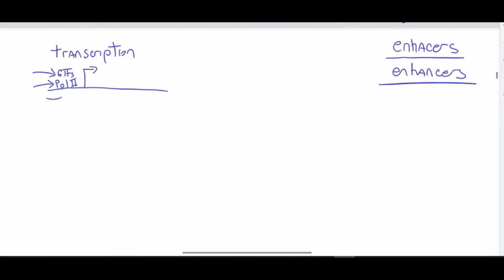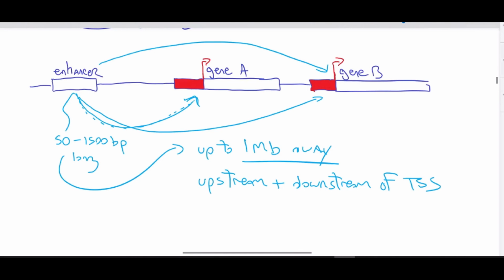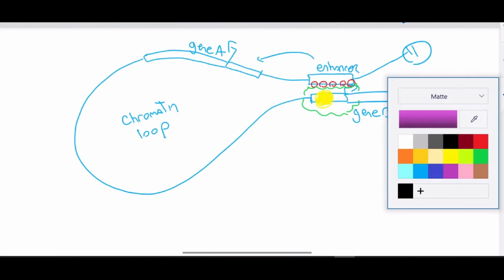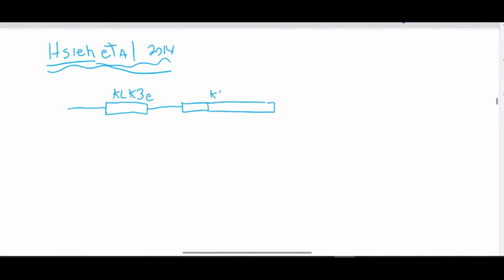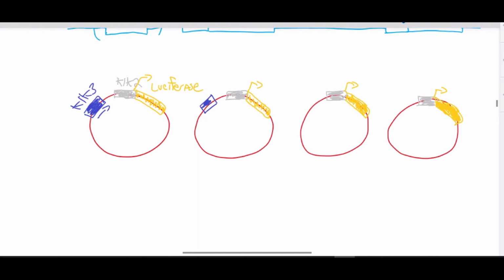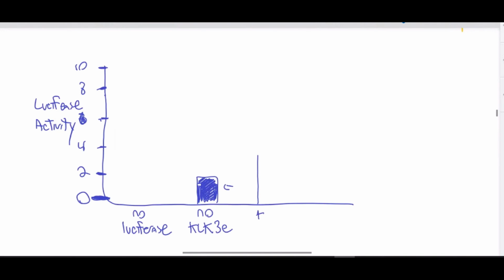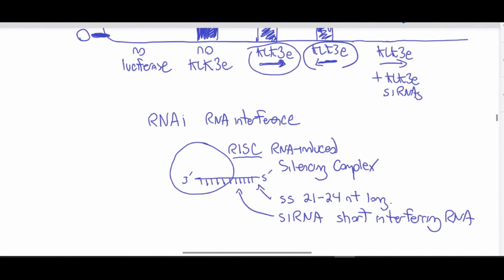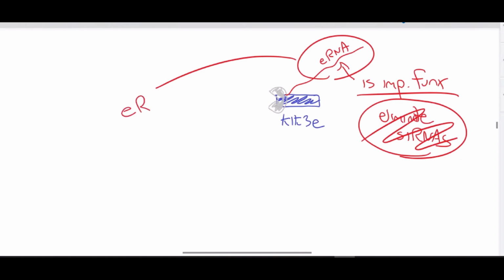Enhancers and eRNAs (Recommend 1.5x Speed)